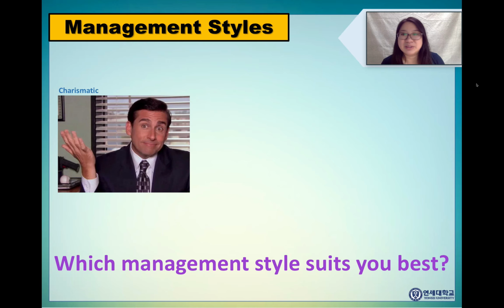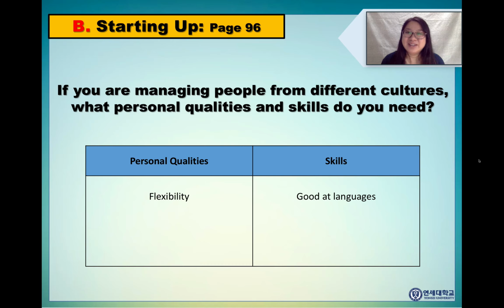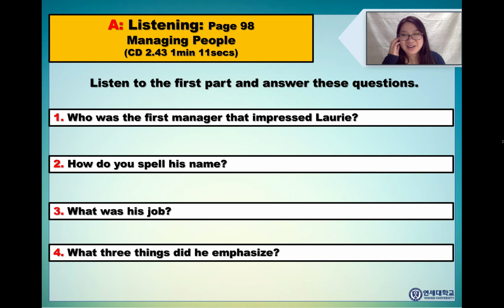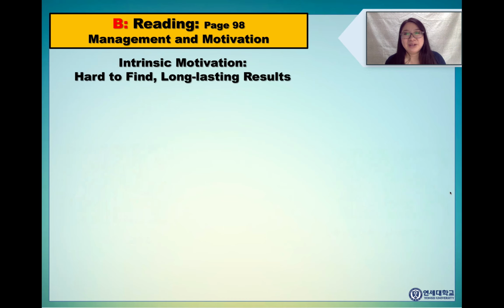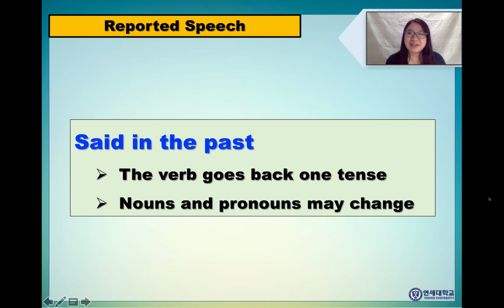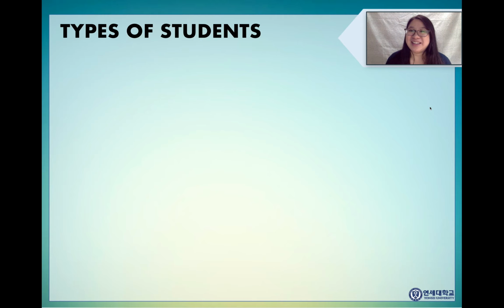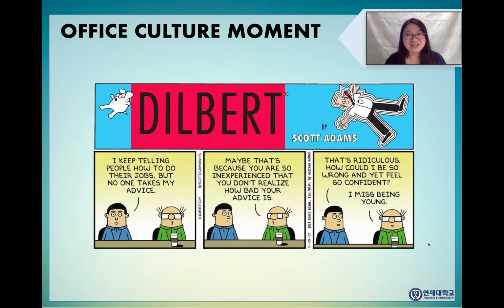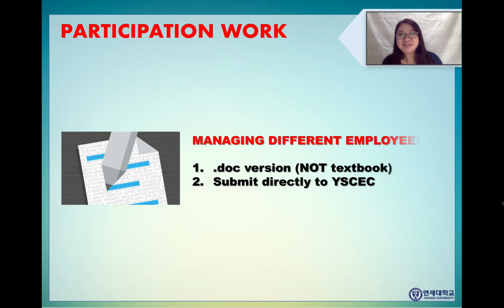Lecture 6 - Unit 10 (Managin People)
The lecture video for Unit 10 (Managing People) for the following classes:

ECN3032-02
YB950-02